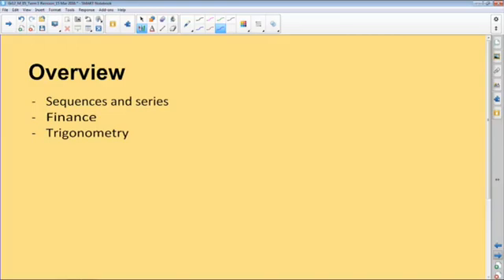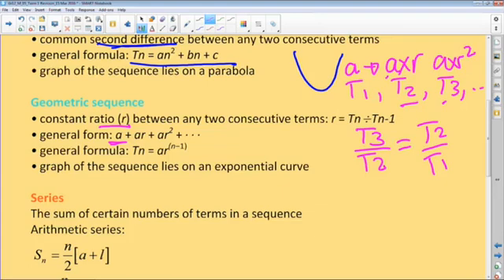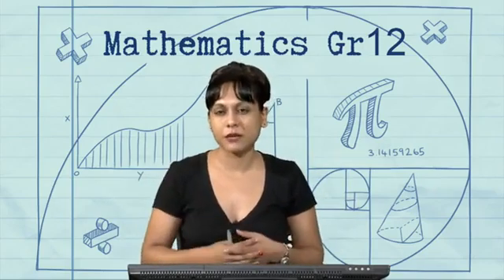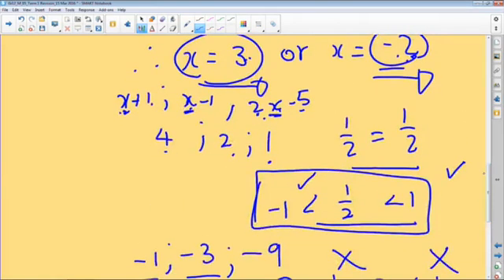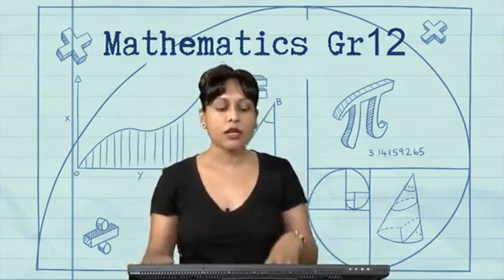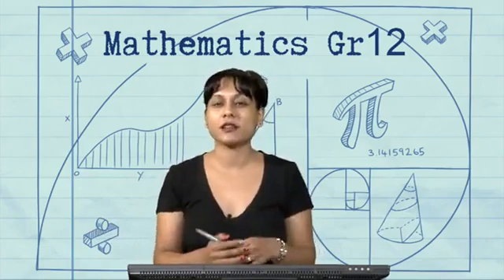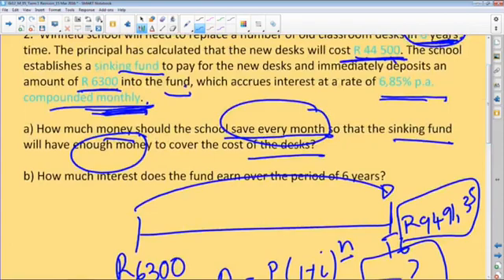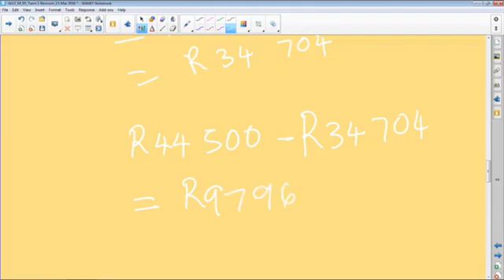1491 Gr12 Maths Term 1 Revision